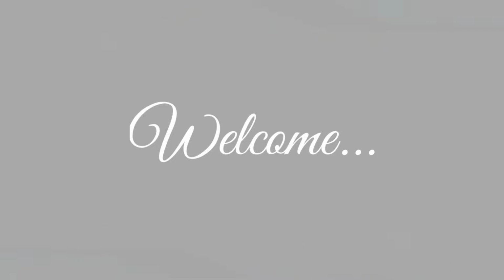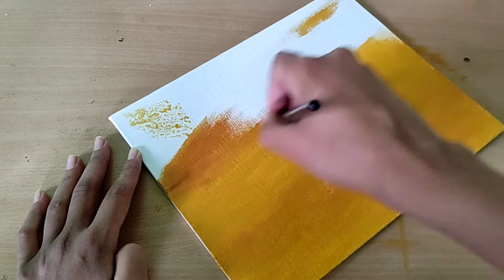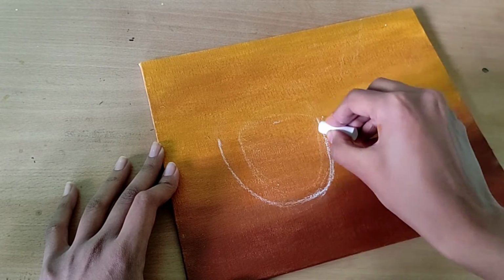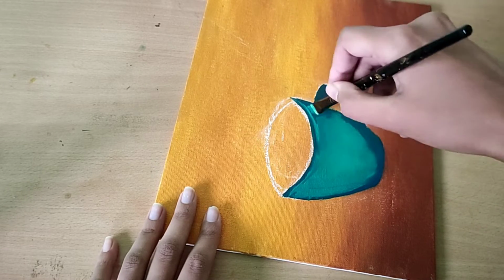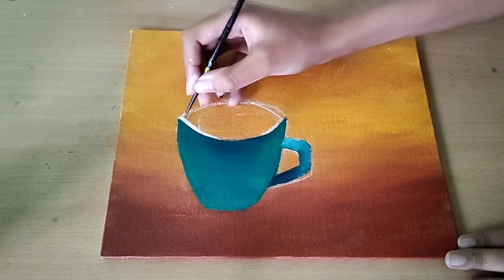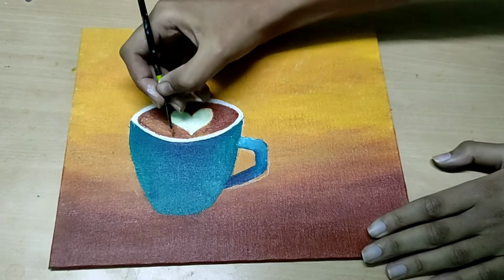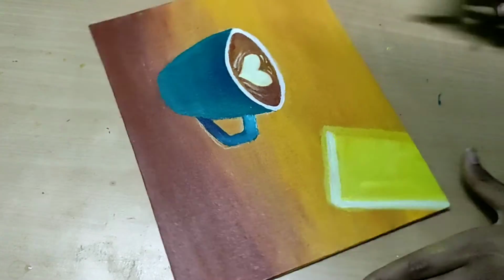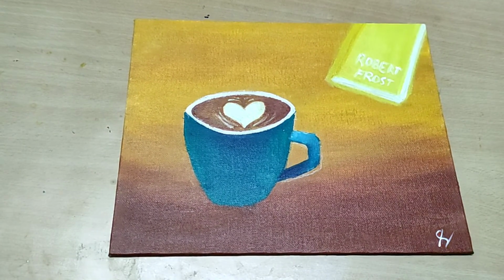How to paint a cozy evening with a coffee mug and a book using | Acrylic painting for beginners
Hi folks!

I am back with another painting. This time, it's a painting of a coffee/tea mug along with a Robert Frost book.

So grab your art supplies and get started with it already!

Materials used:
canvas board
Acrylic paints
Paint brushes
Chalk